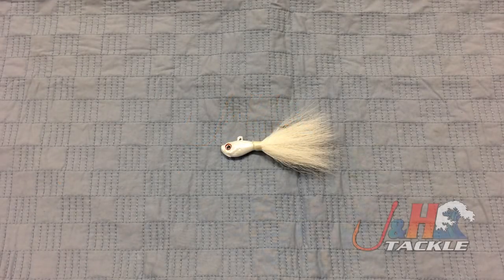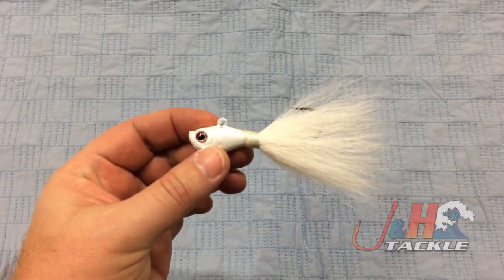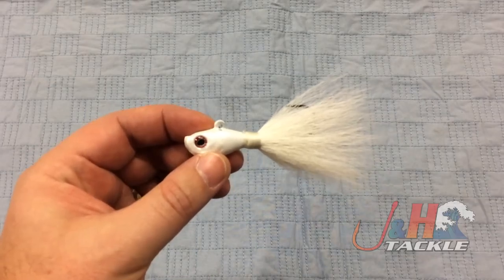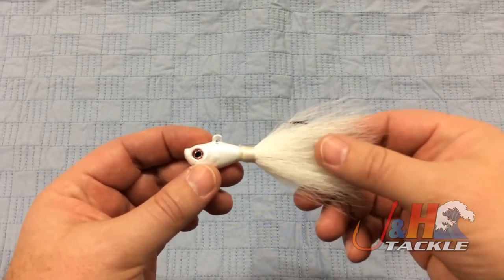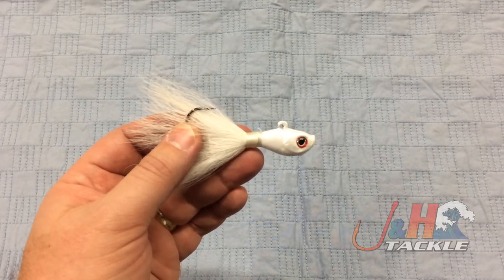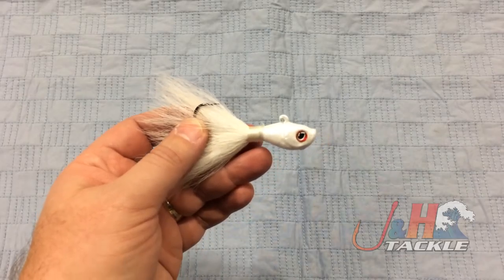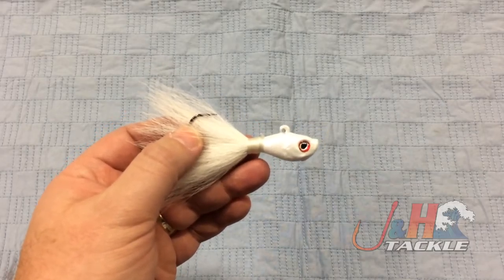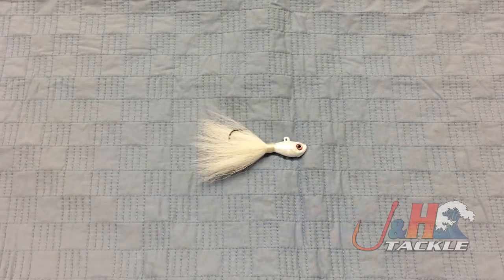S&S John Skinner Fluke Bucktails | J&H Tackle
S&S John Skinner Fluke Bucktails have taken over when it comes to fluke fishing. John Skinner is a master at catching fluke and his bucktail design has landed a ton of fish! These bucktails are hand made in America with a minnow head, correct amount of hair and a super sharp Gamakatsu hook. Available in three great colors. If you're fishing for fluke, these bucktails have to be on the end of your line!

Get your S&S John Skinner Fluke Bucktails today at J&H Tackle! $5.99-$6.99